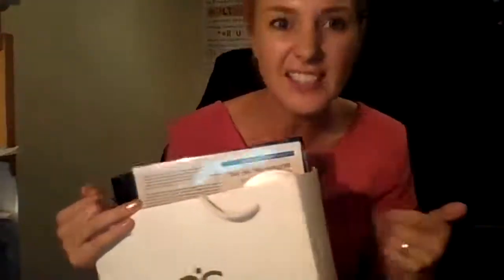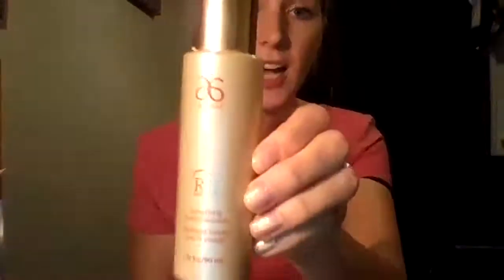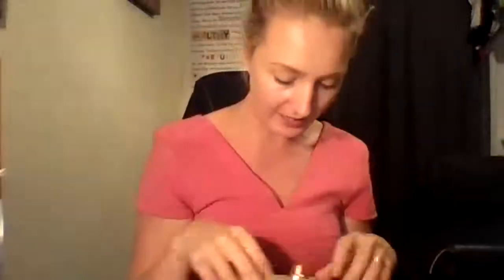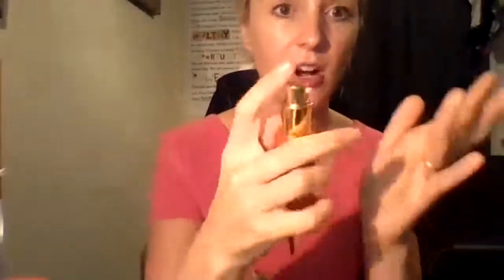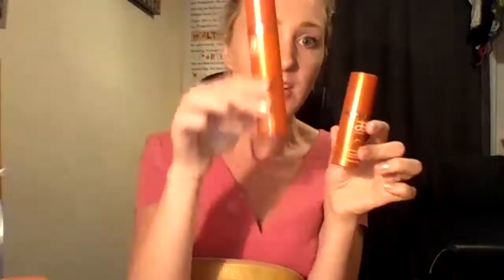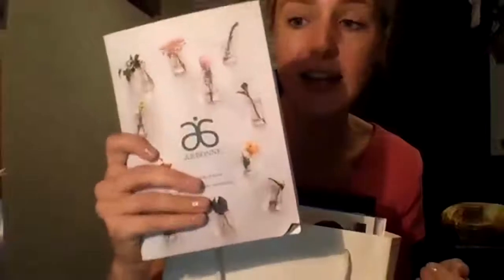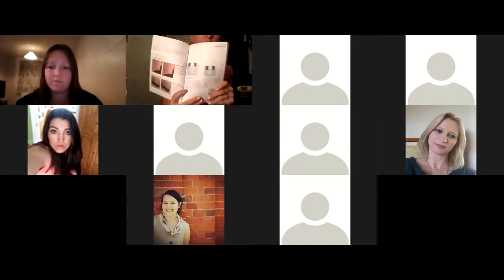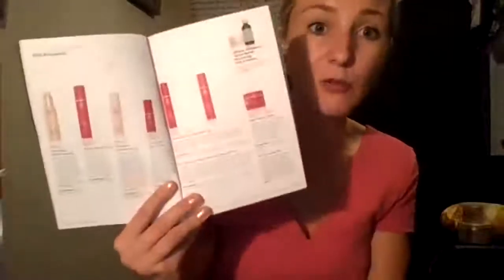RE9 Training by Lucy Prior and Danni Wells